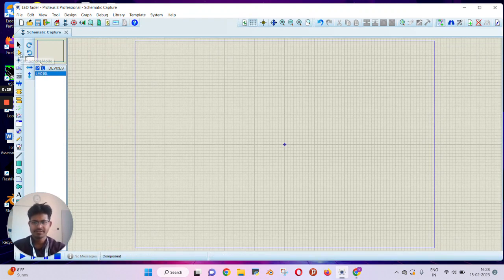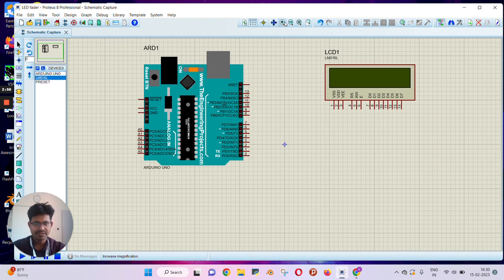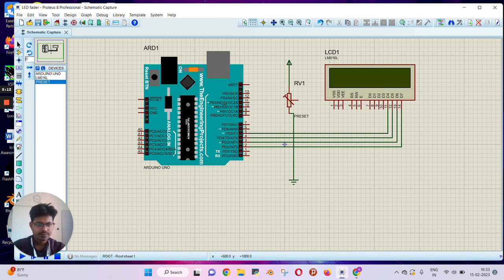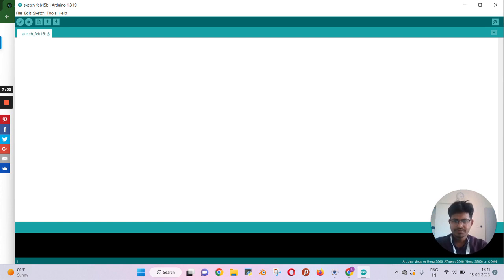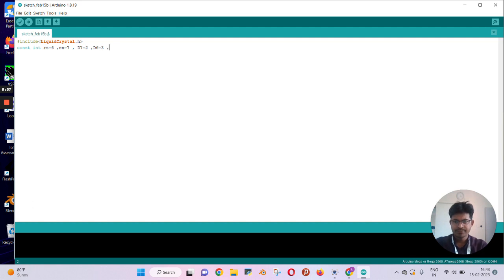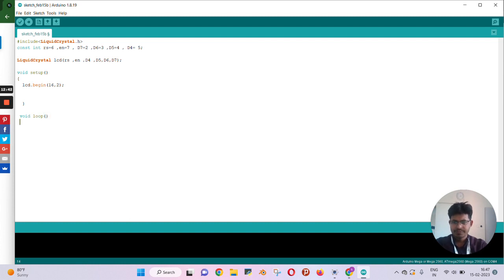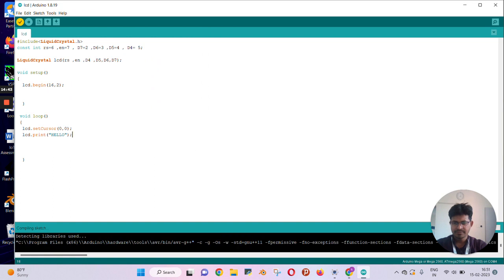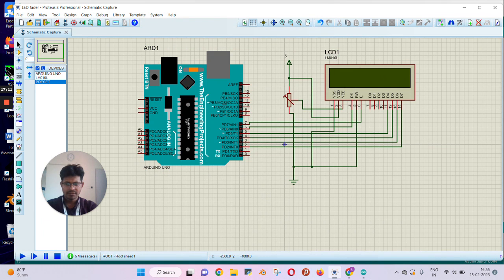Grade 7 Ch 8 Interfacing of LCD